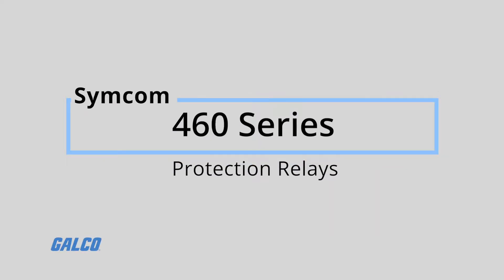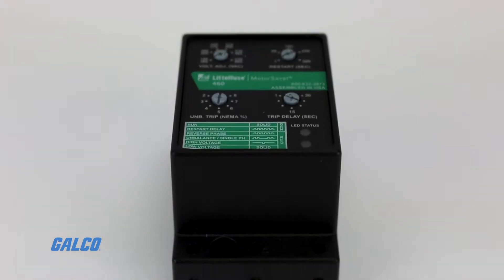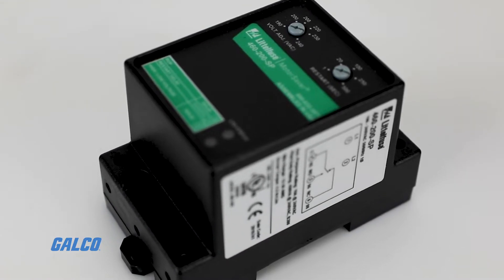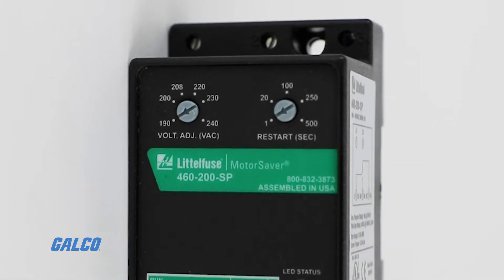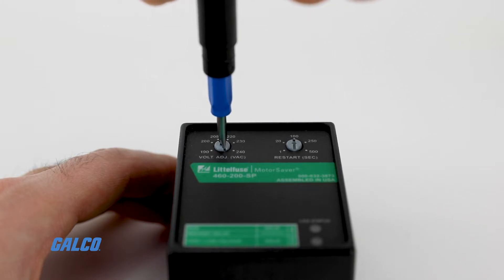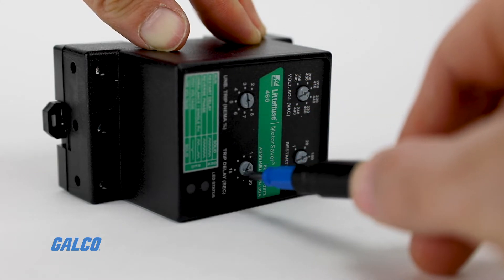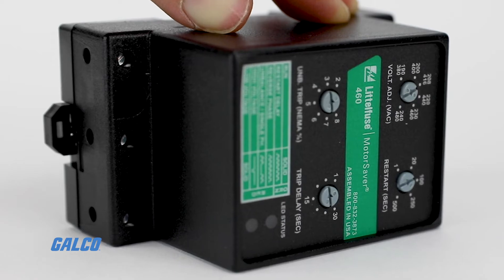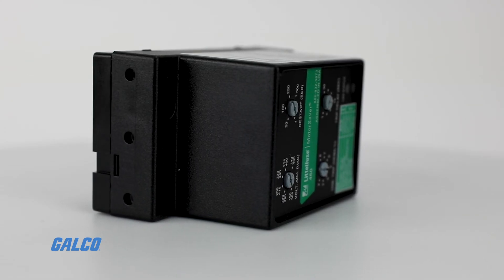Symcom 460 Series Protective Relays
It doesn't matter how big your motor is-- if it's 190-480 or 475-600 VAC, SymCom’s 460 Series Protection Relays have you covered!  These microprocessor-based relays constantly monitor 3-phase voltage to detect harmful line conditions.  Keep watching for more info!